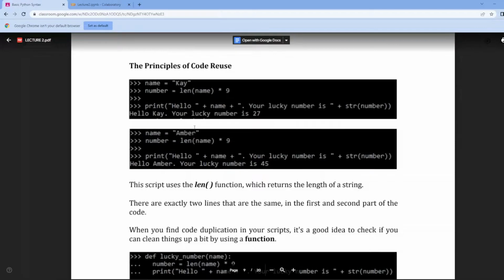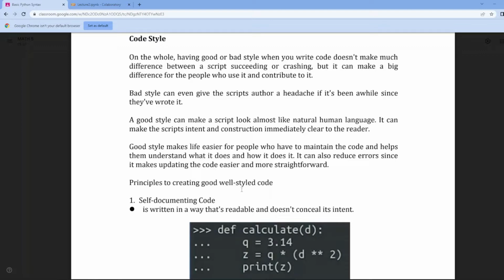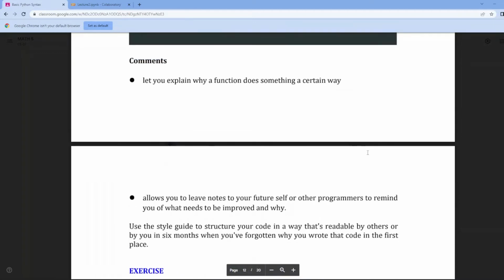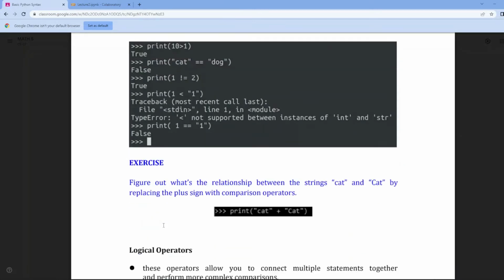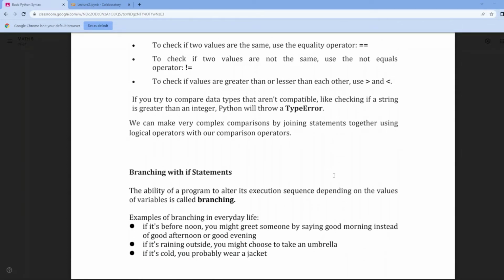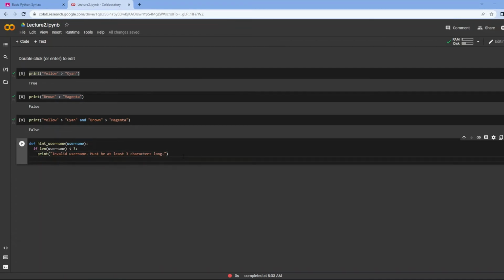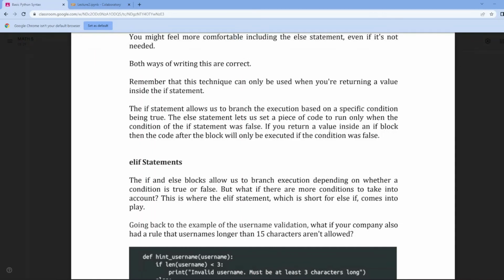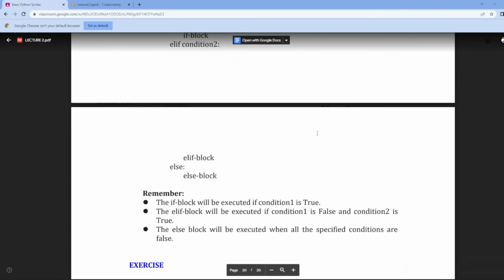MATH 5 LECTURE 2 PART 2